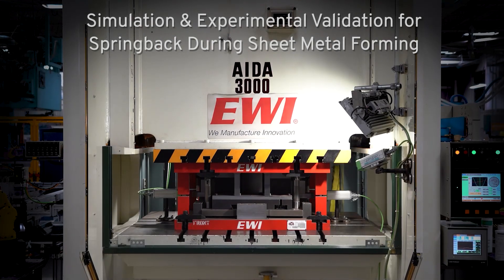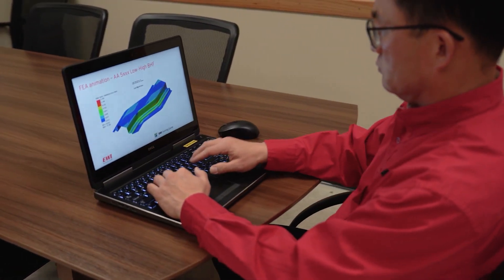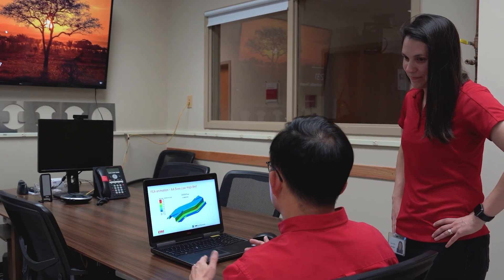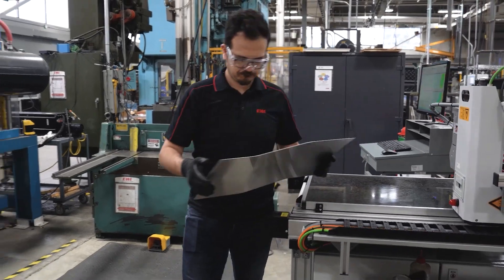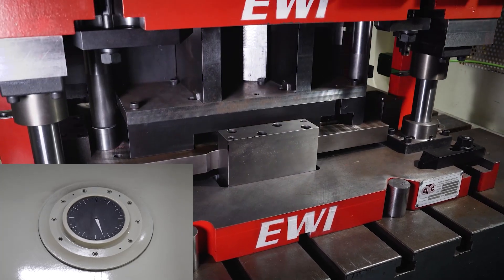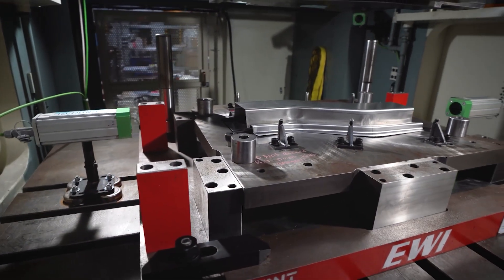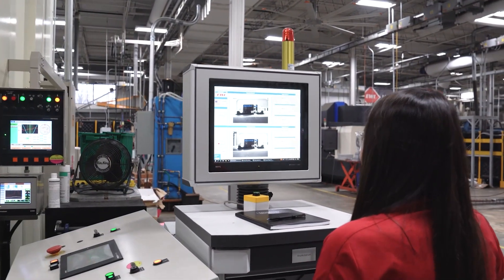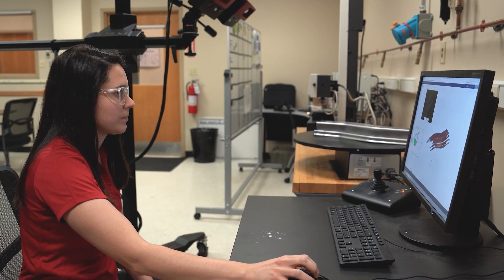Sheet Metal Forming Springback Validation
This video demonstrates the methodology developed by the EWI Forming Center to predict sheet metal forming springback.

EWI—We manufacture innovation

Follow EWI on social media …